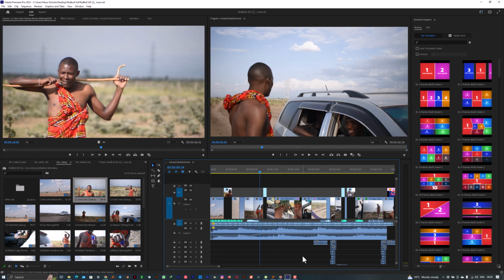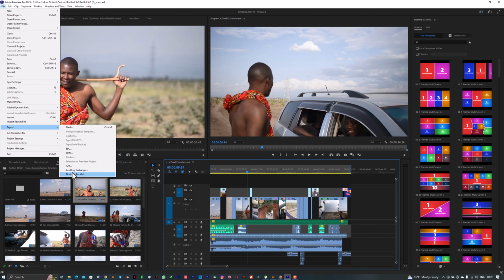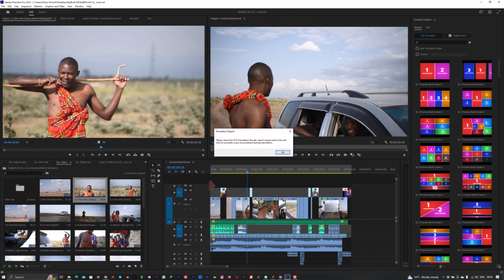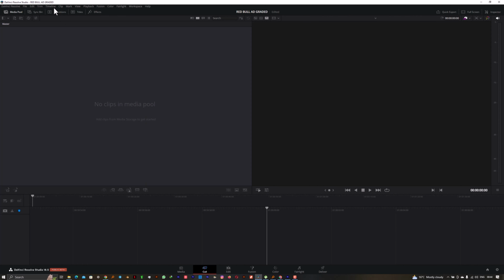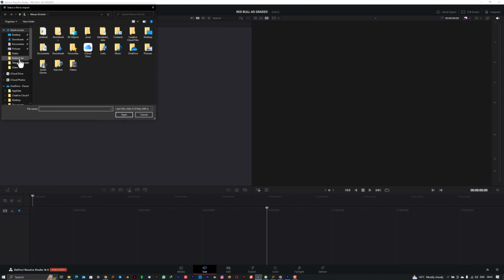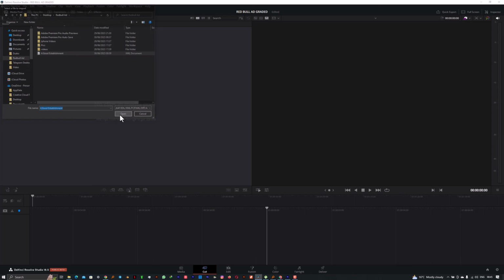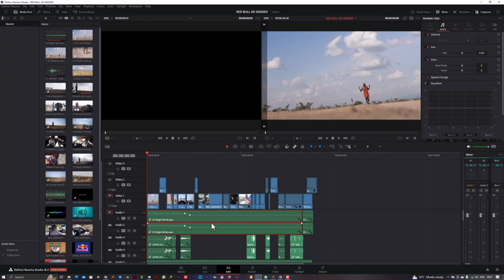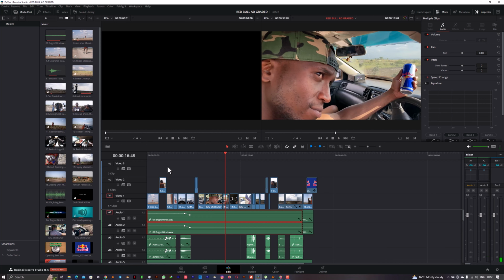Premiere Pro to Davinci Resolve Workflow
Screen was recorded using camtasia